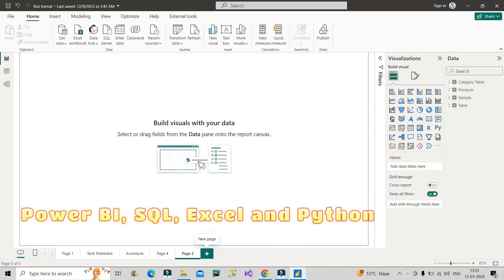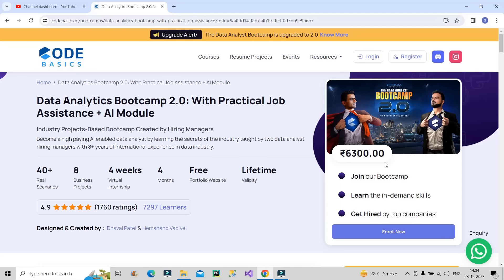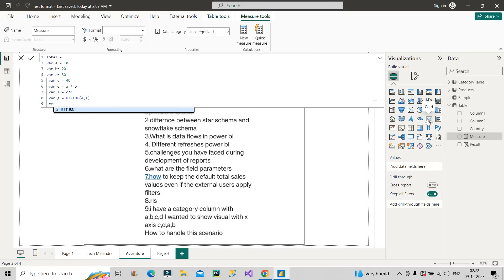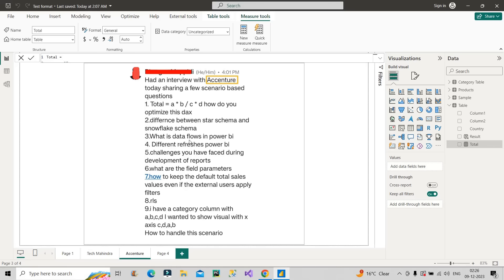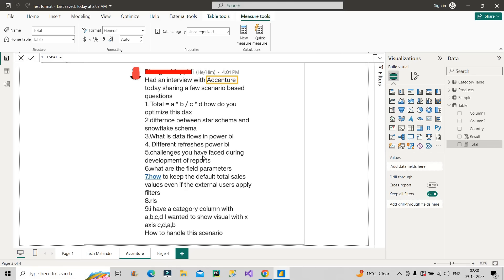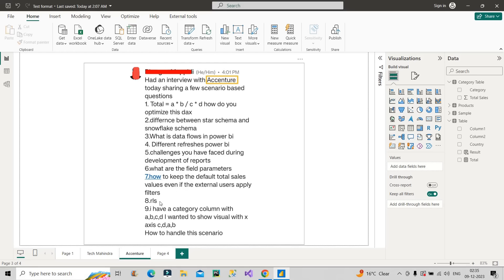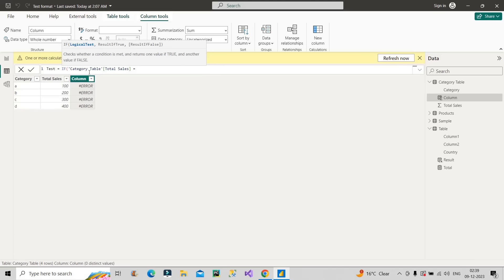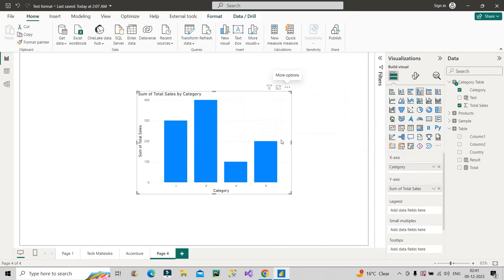Accenture- 9 Interview Questions you must know | Power BI 😲